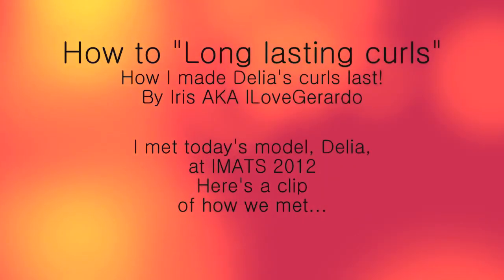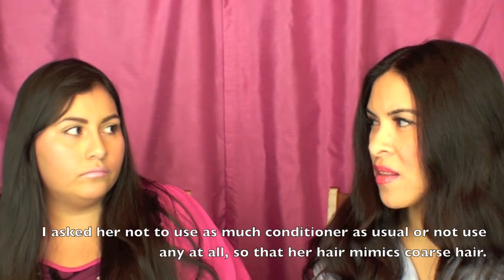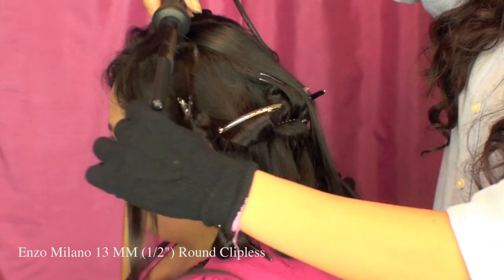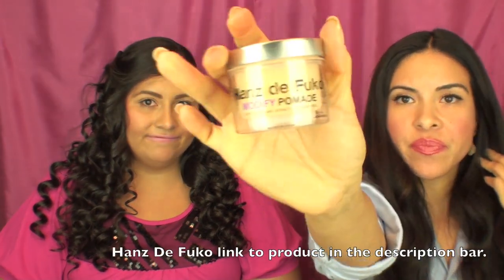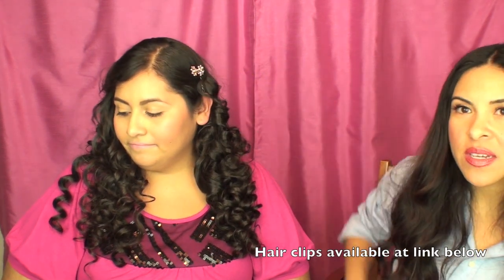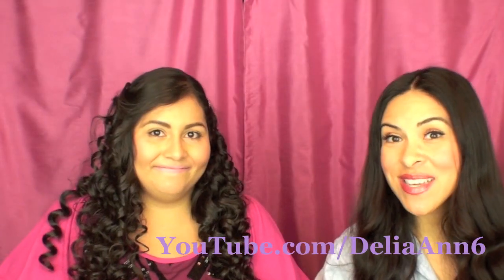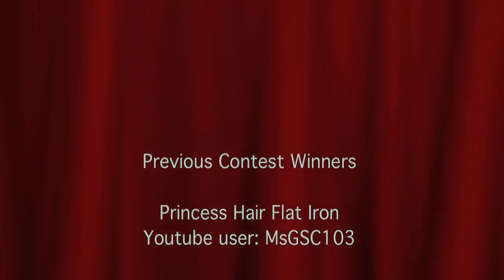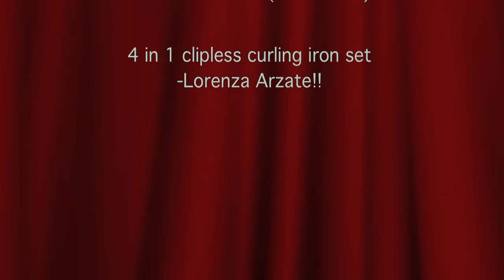Making curls stay for hours!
How to make curls last for hours! In this video, I show you how I have helped others make their curls last. I made a video about this a couple of years ago, but was requested that I use a model with thin hair, different from mine. This is a perfect technique for any special occasion!

Intro 0:43
Preparation 2:16
Tutorial 3:00
Curly Results 5:57
Testimonial 6:44
Tips 9:47

Smaller Curling wand
Enzo Milano 13mm

Hair Product
My Hanz De Fuko Pomade

I accept all hair style requests on my facebook fan page

My Instagram: ILoveGerard0 (The last O is a zero)

FTC: Most products were sent to me for previous sponsored videos, but this video was not made for those companies.